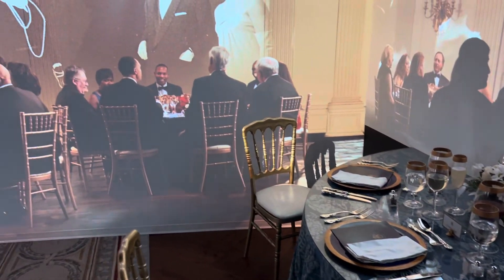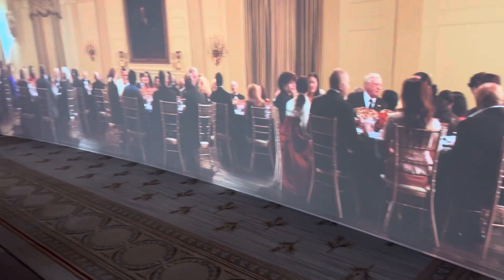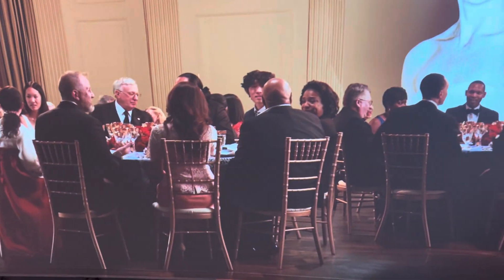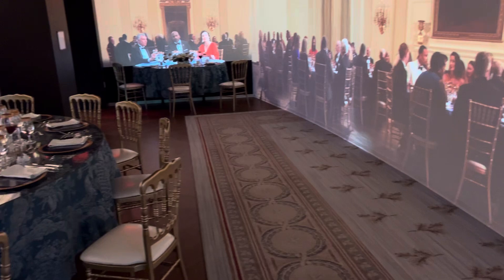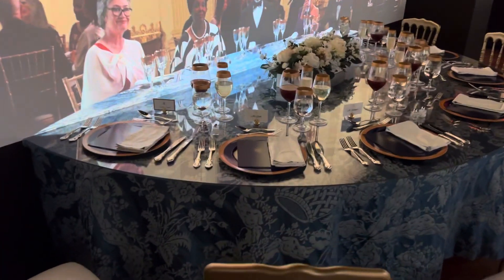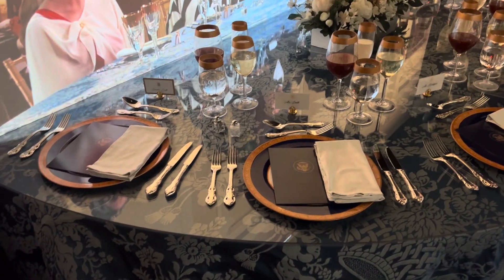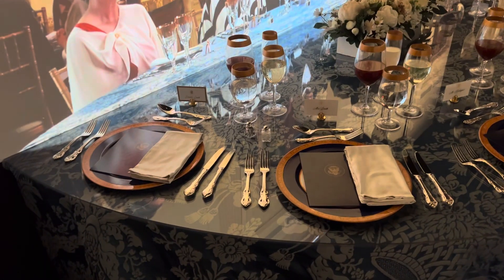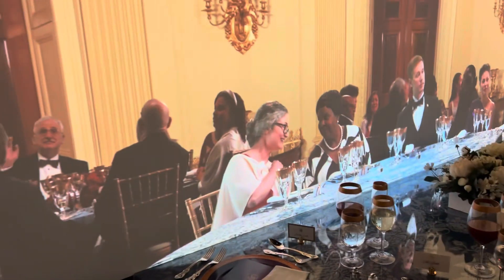What’s a White House dinner like?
Rick Snider’s Washington shows what a White House dinner is like. Gimme one minute.